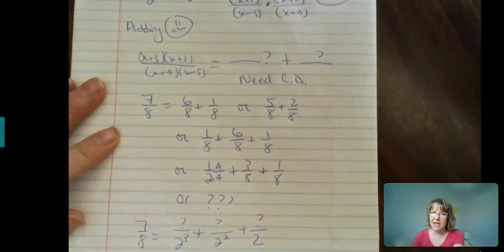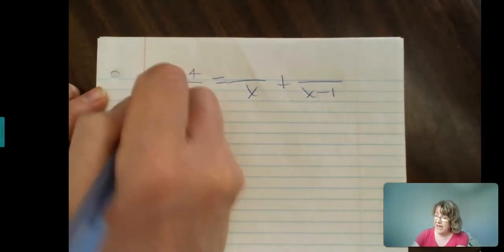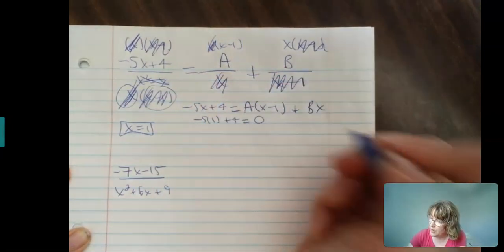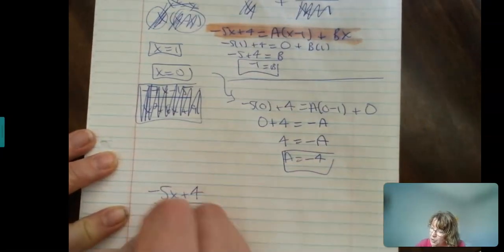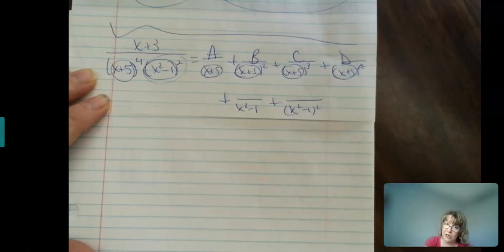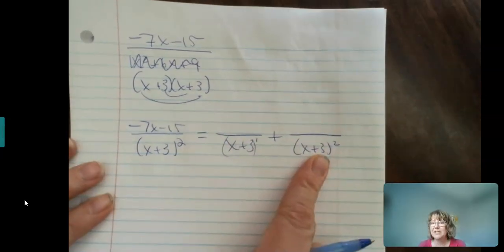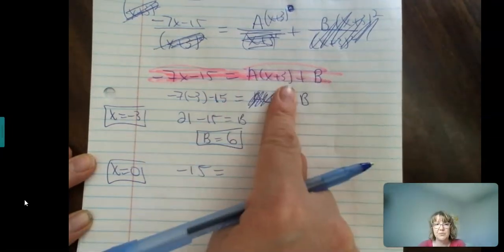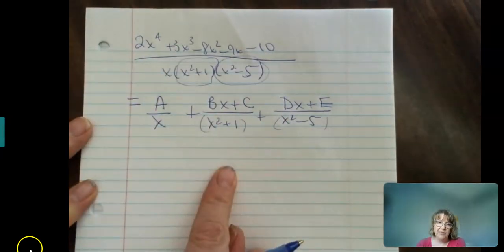Partial Fraction Decomposition (part 1)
Talk about partial fraction decomposition in general. Solve a few different problems. Start a more challenging at the end.